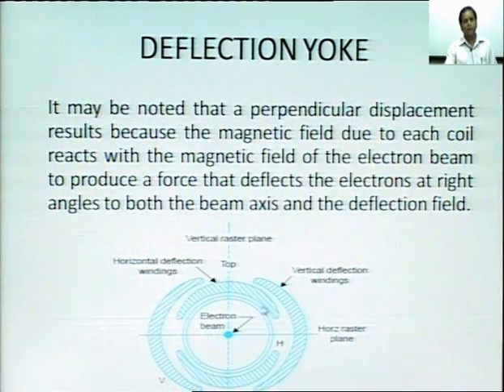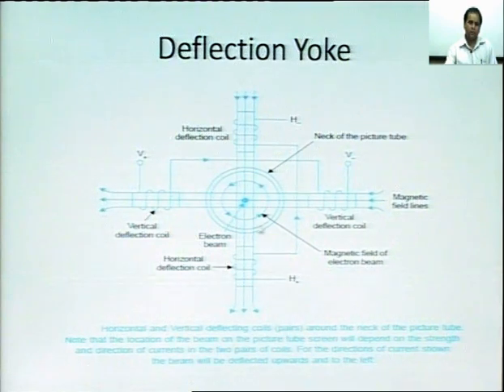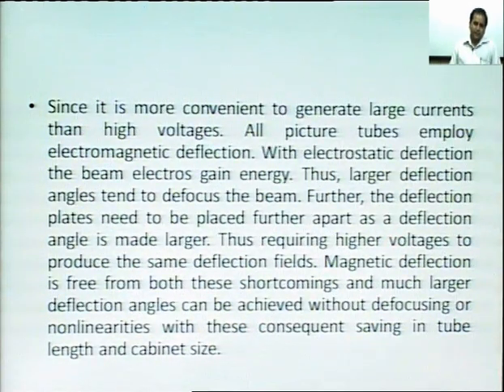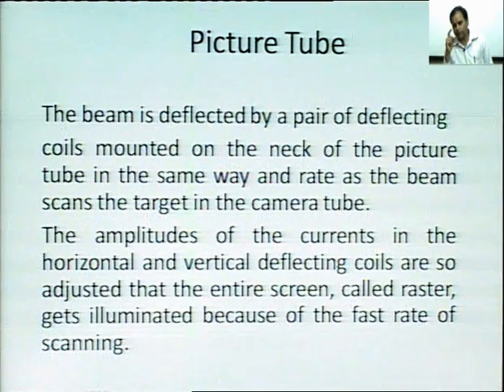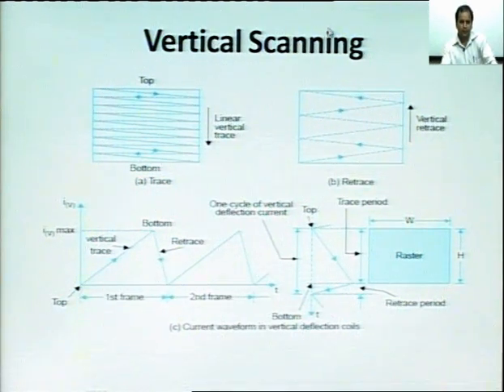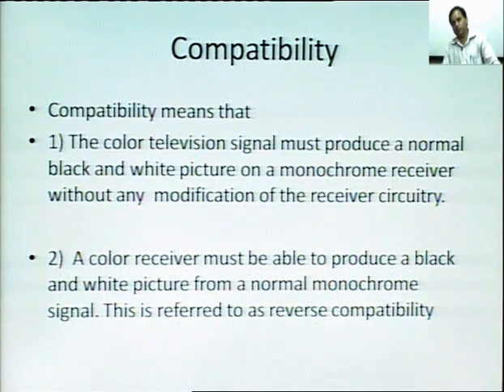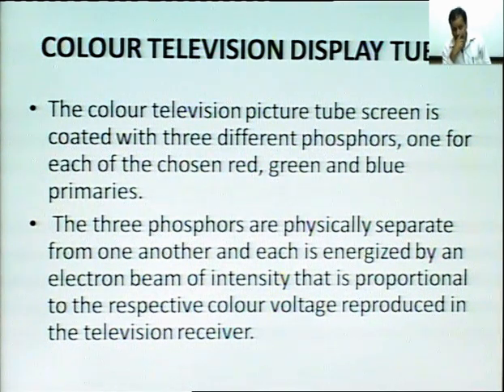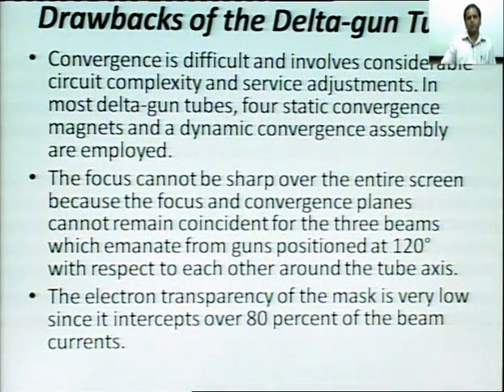Electronics and Communication Engineering_Audio Video System_Scanning and Colour Picture Tubes